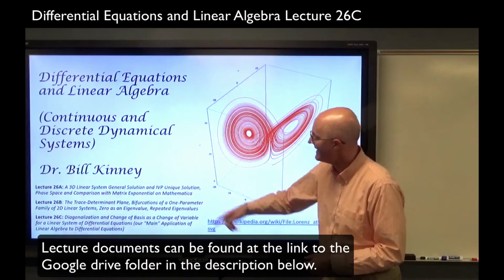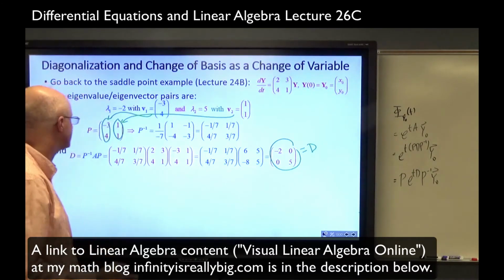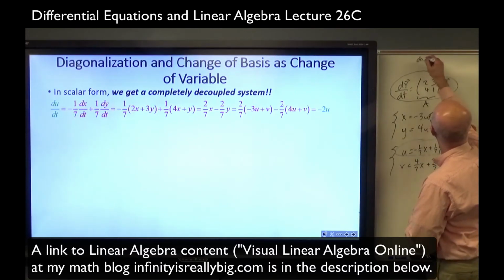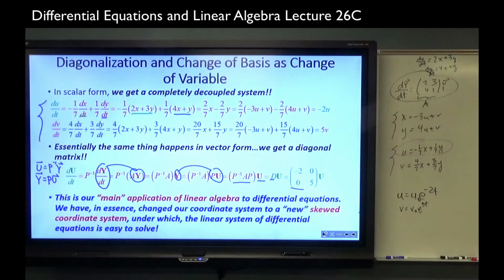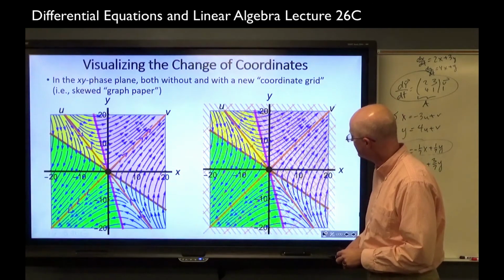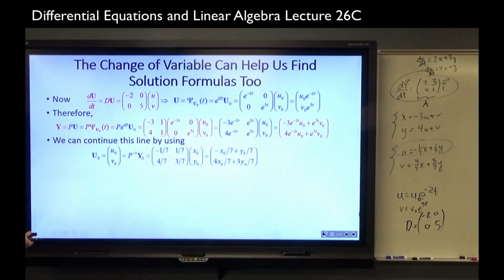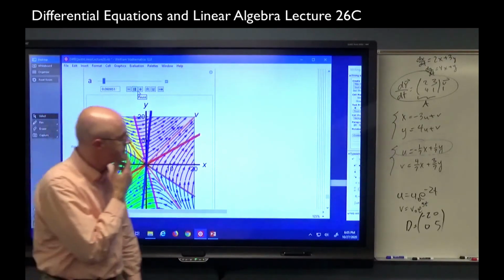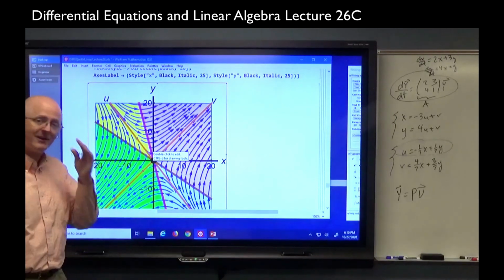Change of Variables for Differential Equations: a Key Application of Linear Algebra (Linear Systems)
Differential Equations, 4th Edition (by Blanchard, Devaney, and Hall) Amazon Prime Student 6-Month Trial Change of Variables for Linear Systems of Differential Equations: a Key Application of Linear Algebra. In fact, I have advertised this as our "main" use of linear algebra for differential equations. The example we study in this video lecture is a two-dimensional linear system with a saddle point at the origin because there is one positive real eigenvalue and one negative real eigenvalue. The eigenvectors are stated and the invertible change of coordinates (change of variables) matrix P is constructed using the eigenvectors as its columns (this can also be called a change of basis matrix). This defines the change of variables by Y = P*U, which is equivalent to U = P^(-1)*Y. In the new coordinates, which are skew coordinates, the system is completely decoupled, which is equivalent to D = P^(-1)*A*P being a diagonal matrix. In effect, a basis of eigenvectors transforms the system to one that is as simple as possible and it can easily be solved either by guessing or using the matrix exponential. The solution formula can then be translated back to the original coordinates using the change of variables again. The new uv-coordinate system can also be visualized as skew coordinates, with slanted "graph paper" (coordinate lines) defined by the eigenvectors of A. In fact, the new coordinate axes are along the straight line solutions defined by the real eigenvalues and corresponding eigenvectors of A (they are the eigenspaces of the eigenvalues of A). We can also visualize the xy-coordinate axes getting mapped to the new uv-coordinate axes under the transformation defined by T(x) = P*x (which it might be better to write as T(u) = P*u).

Bill Kinney's Differential Equations and Linear Algebra Course, Lecture 26C.

(a.k.a. Differential Equations with Linear Algebra, Lecture 26C, a.k.a. Continuous and Discrete Dynamical Systems, Lecture 26C).

(0:00) This is a culmination of much of what we’ve done so far
(0:47) Saddle point example
(1:59) Change of basis matrix
(3:06) Solution using diagonalization and matrix exponential
(4:27) Change of variables to rewrite the system using the “new” variable U
(8:00) Differential equations for du/dt and dv/dt
(11:41) The matrix for the system is diagonal and dU/dt = DU
(13:00) The new variables make it easy to solve! That’s the whole point!
(14:40) Visualizing the Change of Coordinates
(19:26) Solution formula using the change of variables
(24:26) Mathematica